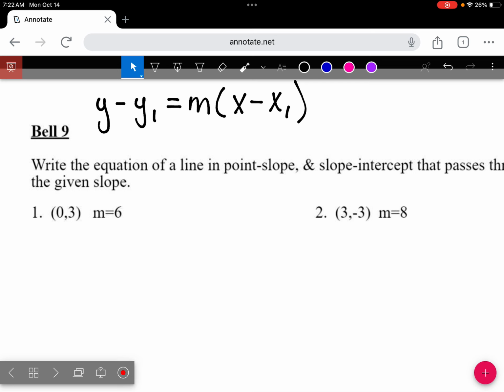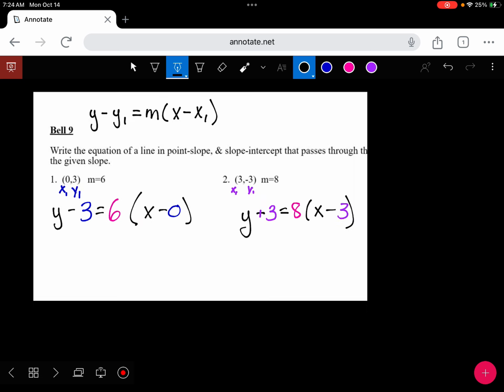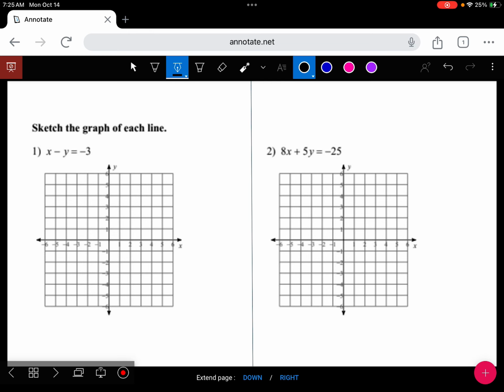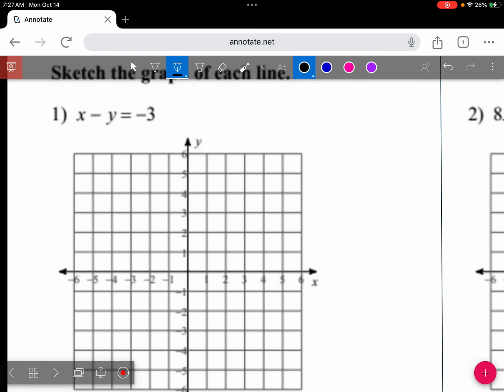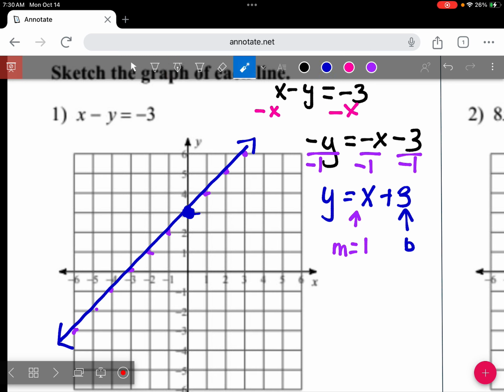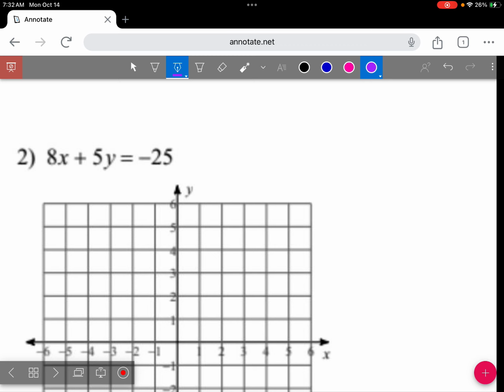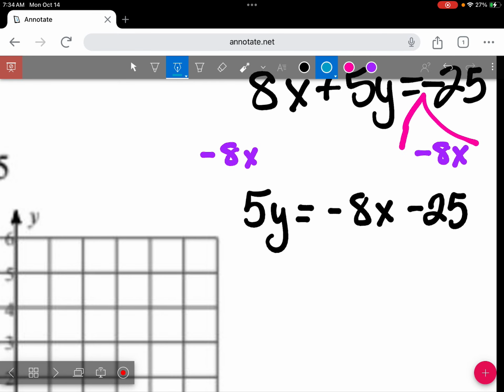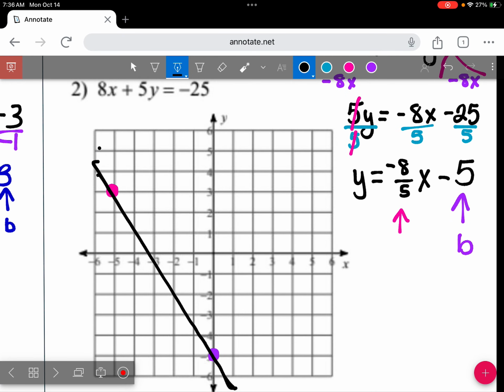10-14-24. Graphing lines review